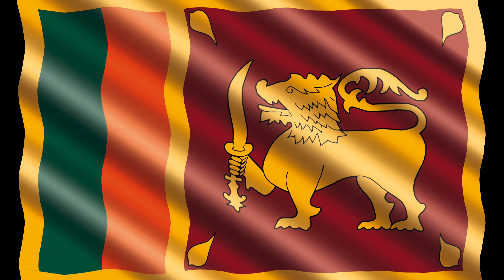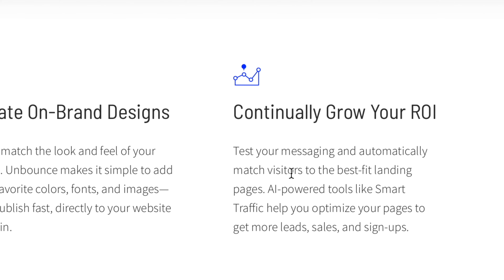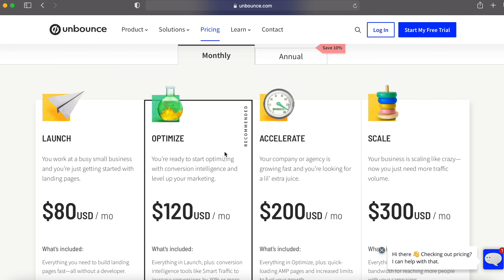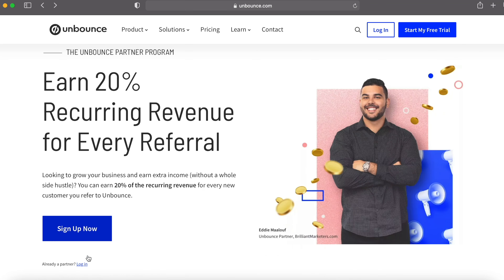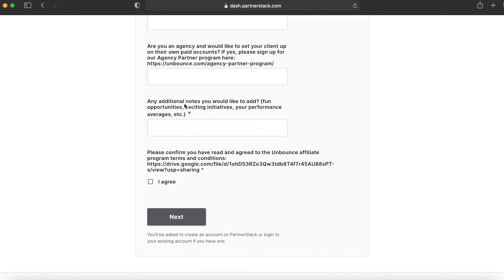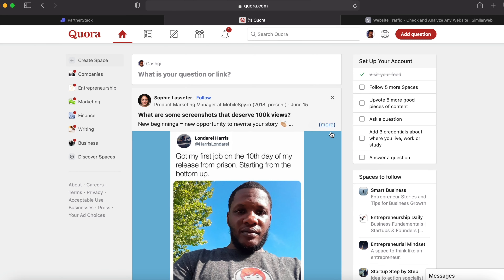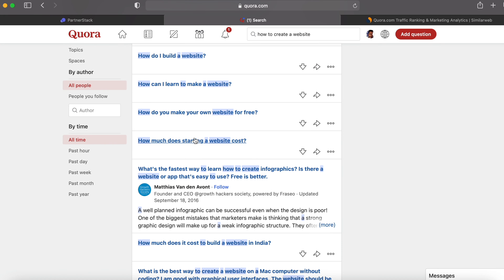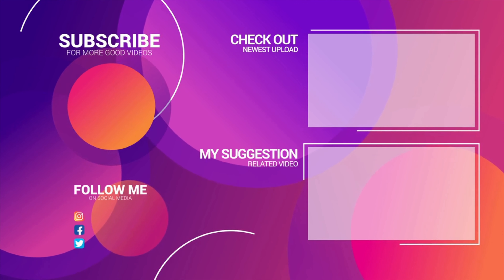Make $2000 A Month Working Just 30 Minutes | Passive Income (Automated)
Make $2000 A Month Working Just 30 Minutes | Passive Income (Automated) Worldwide

🔥 How To Start A Money Making Blog As A Complete Beginner

🔥Budget Pack For Traveling (DSLR, Lens, Tripod, Memory And 24pc Bundle)

In this video, I’ll show you how to make $2000 per month by this new website in 2021 by working for a few minutes from home or wherever you are as a complete beginner. Making money online wherever you are or working from home is the ultimate dream. There are multiple legit ways available on the Internet which you can earn money in your spare time or even in your sleep. You can make this your full-time job as well. Anyone, even without previous experience can do this and make money online.

Is it really possible? Yes, and in “Cashgi” YouTube channel, I share strategies that work for everyone how to quit your 9-5 job, work online, make money online, build passive income and create a sustainable online business.

In this video, I’ll show you how to earn money from the internet in 2021 as a beginner without doing any work. Make money online doing nothing. This requires only small work and you can set up this passive income stream. Make money in complete autopilot and an automated way online. The websites that we are using for this strategy are youtube.com unbounce quora and answers Here I'll be using similarweb to show some more information related to the above websites. This money-making strategy works worldwide and to know more about this unique strategy, how it works, how to set it up for absolutely free and how to use your computer, laptops, tablet and mobile phone or the smartphone device to make money consistently, make sure you watch the full video without skipping a second to learn every single step.

This channel, Cashgi, will be helping you achieve your goals by showing you how to make money online with step by step tutorials of earning money from home. He will also be showing you the latest finance tips and how to earn money online with in-depth strategies and methods. Cashgi is the top finance channel on YouTube!
Cashgi by Gihan Wijesinghe.

LEGAL:
The results are not typical. There is no guarantee that you will earn any money using the techniques and ideas mentioned in this video. Anything that I say on this YouTube channel should not be seen as financial advice as I'm not a financial advisor. Your level of success in attaining the results claimed in this video will require hard work, experience, and knowledge. I am only sharing my biased opinion based on speculation and my personal experience. You should always understand that with investing there is always a risk. You should always do your own research before making any investment. I have taken reasonable steps to ensure that the information on this video is accurate, but I cannot represent that the website(s) mentioned in this video are free from errors.